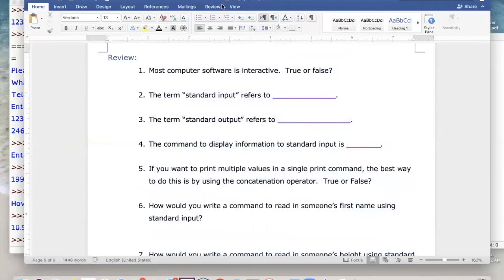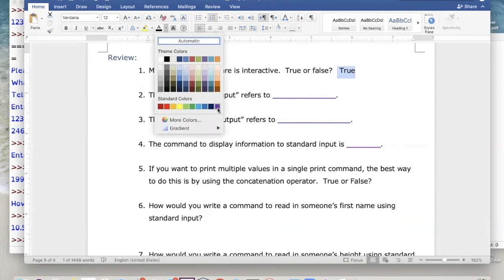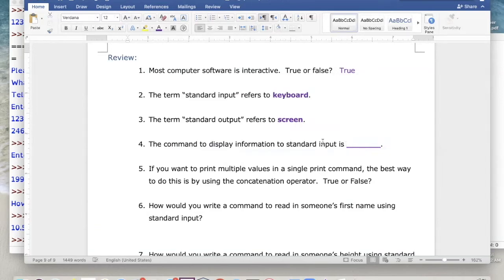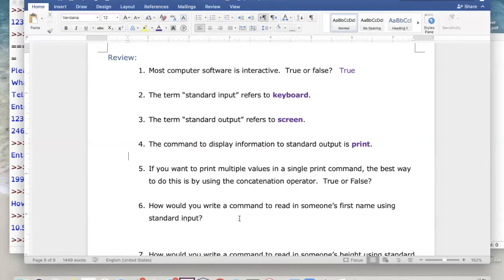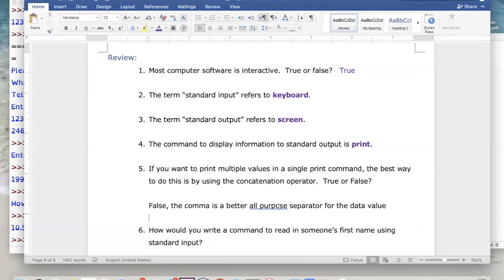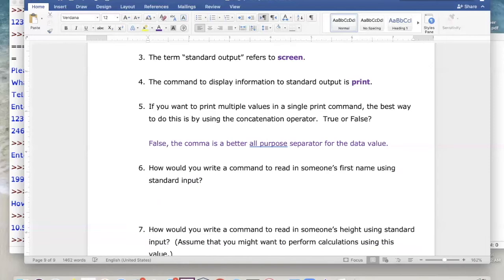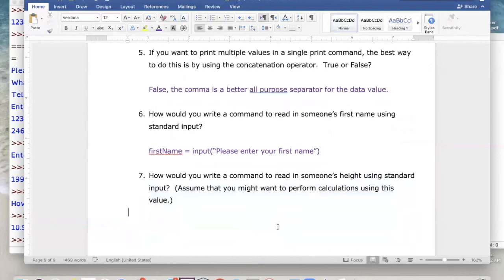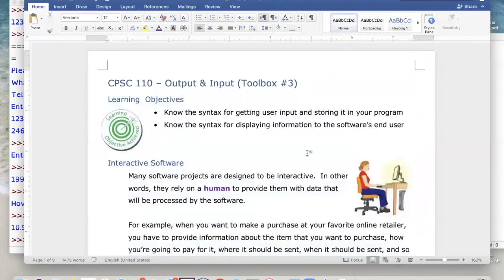CPSC110 - Output & Input - Review (part 4)